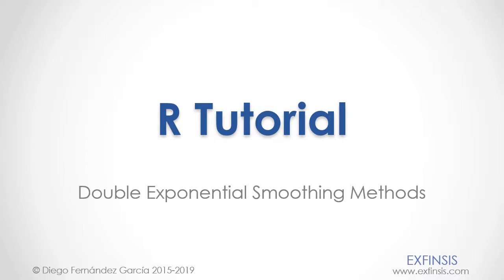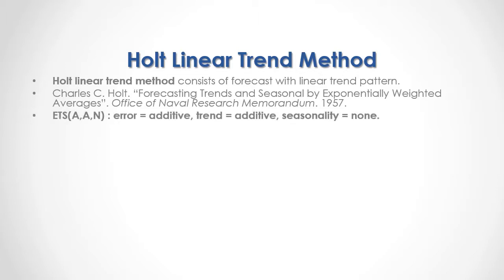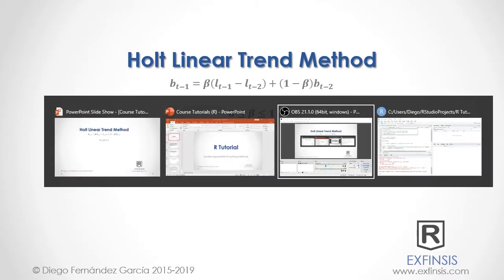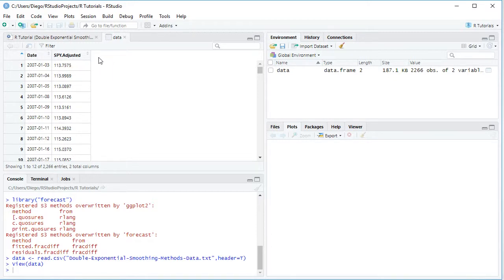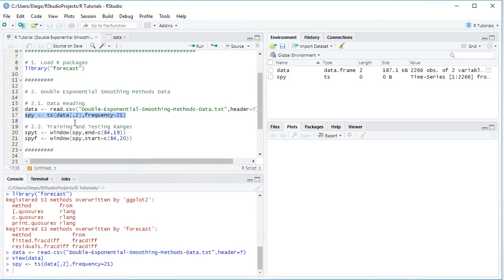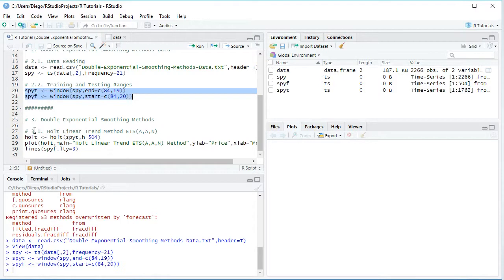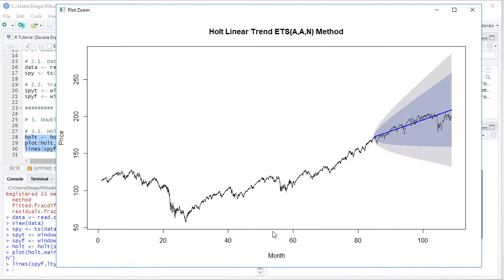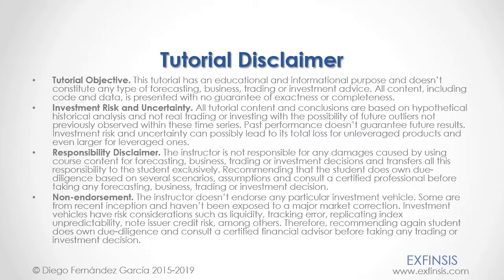R Tutorial. Double Exponential Smoothing Methods